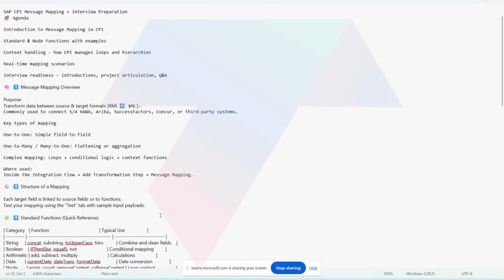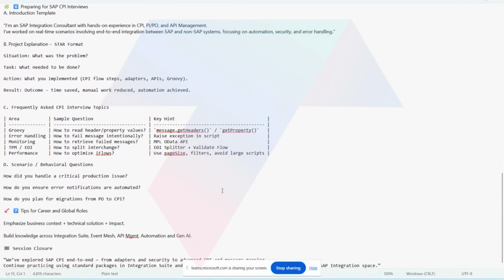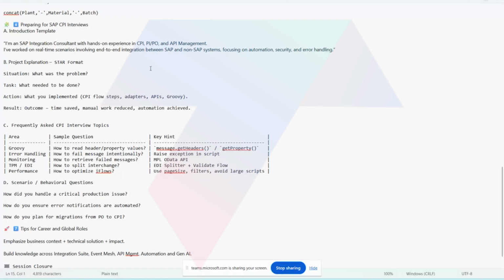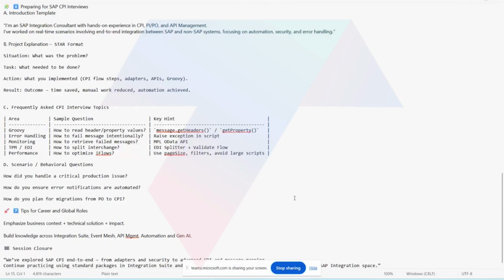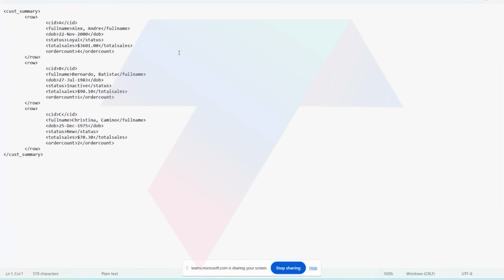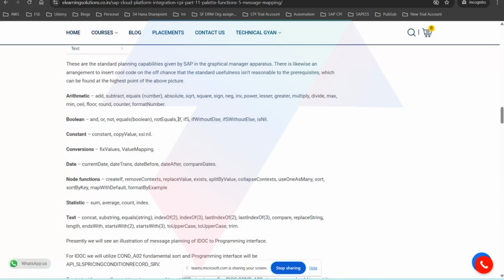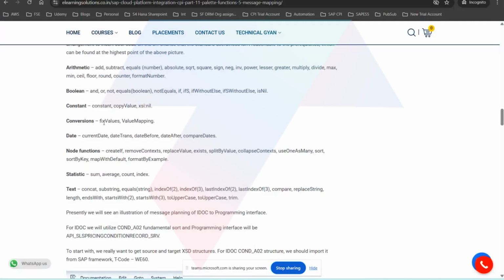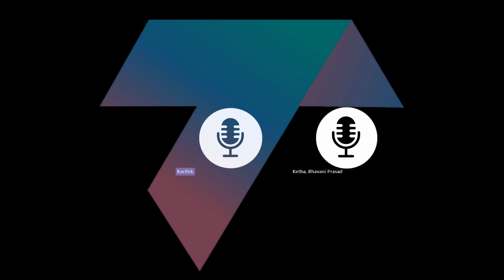SAP Training Session 20 | Message Mapping, Groovy Script, SAP Integration Suite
Master SAP Cloud Integration (SAP CPI) with this complete SAP Training Session 20. Learn Message Mapping, Groovy Mapping, real-world integration scenarios, and the most frequently asked SAP CPI interview questions. This tutorial is perfect for SAP developers, integration consultants, beginners, and professionals preparing for SAP Integration Suite jobs in the USA.

In this video you'll learn:

SAP CPI Message Mapping
Groovy Script & Groovy Mapping
SAP Integration Suite
Real-Time Integration Scenarios
SAP CPI Interview Questions
SAP BTP Cloud Integration
End-to-End SAP CPI Tutorial
If you're preparing for SAP CPI Certification, SAP BTP, or SAP Integration jobs, this video is for you.

In this SAP Training Session 20, we cover important SAP CPI / SAP Cloud Integration concepts including message mapping, graphical mapping, Groovy mapping, JavaScript mapping, adapters, palette functions, datastore operations, error handling, alerting mechanism, and real-time integration scenarios.

This session also explains how to prepare for SAP Integration Consultant interviews, including how to present project experience, production support experience, PO to CPI migration knowledge, interface troubleshooting, and automation examples.

SAP CPI
SAP Integration Suite
SAP CPI Tutorial
SAP CPI Groovy Script
SAP CPI Groovy Mapping
SAP Integration Training
SAP CPI Interview Preparation
SAP Cloud Integration
SAP BTP Integration
SAP Integration Suite Tutorial
SAP CPI End to End Project
SAP CPI Real Time Scenario
SAP CPI Certification
SAP Middleware
SAP Integration Developer
SAP Technical Training
SAP Career USA
SAP Jobs 2026
SAP Developer Tutorial
Enterprise Integration
API Integration SAP
XML Mapping SAP
Groovy Script Tutorial
SAP BTP
SAP Tech
SAP Learning
Integration Flow
SAP Cloud Platform Integration